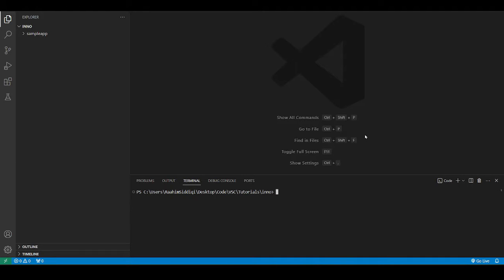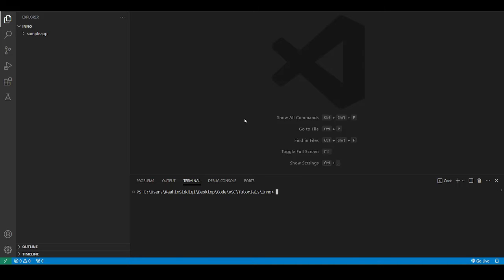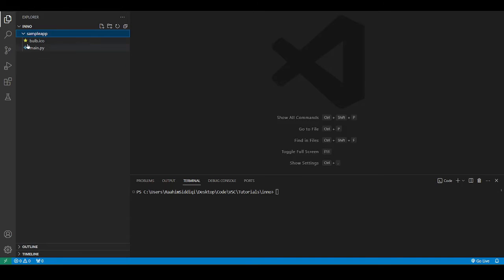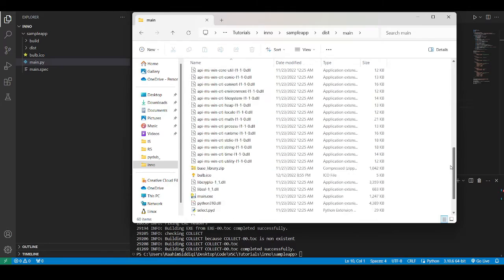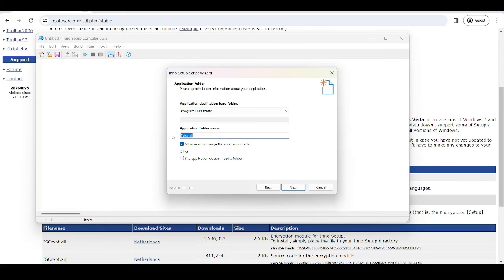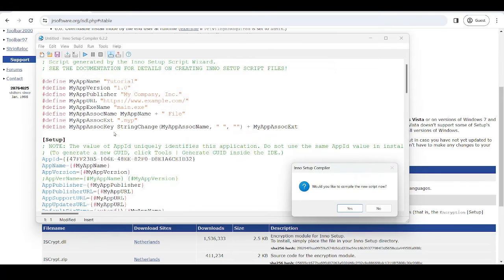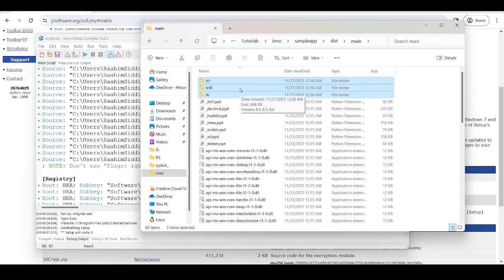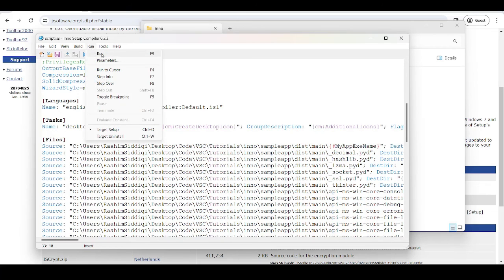Deploying your Python Applications with Inno Setup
Learn how to deploy your Python Applications using the Trusted and Popular Inno Setup software. Avoid common deployment pitfalls and obstacles with this method!